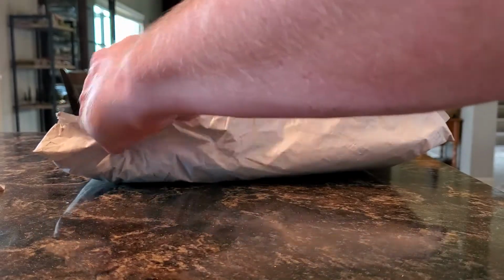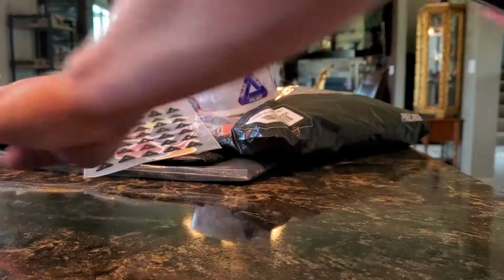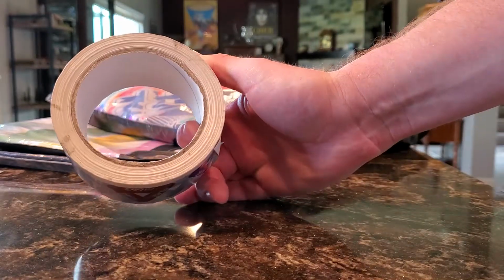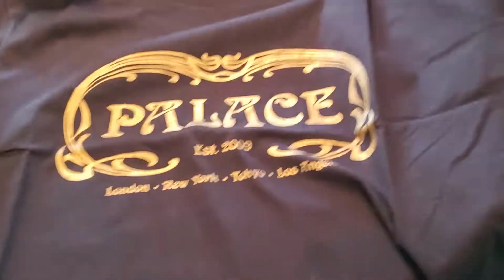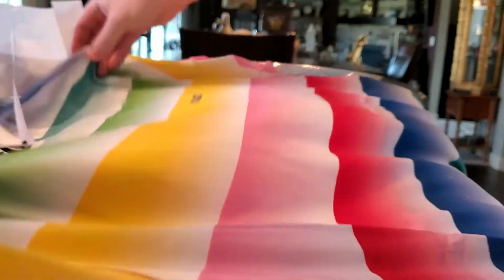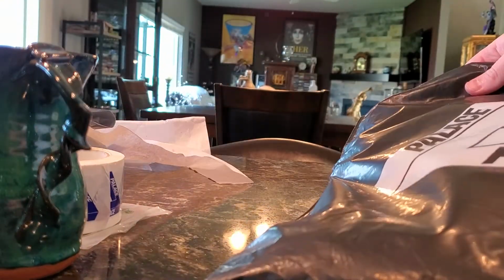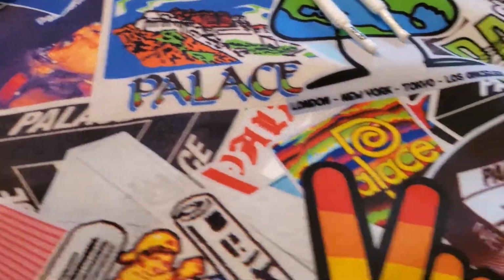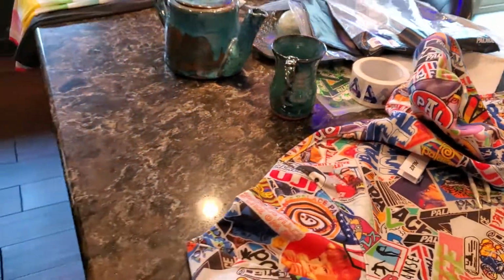PALACE Fall/Winter 2021 Week 1 Unboxing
PALACE Fall Winter 2021 unboxing and review of my week 1 haul!

PALACE designer streetwear from PALACE Skateboards, the Supreme of the United Kingdom.  Chasing that triferg.

Fashion and luxury merchandise.